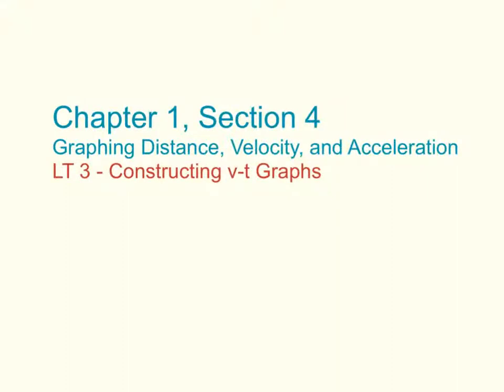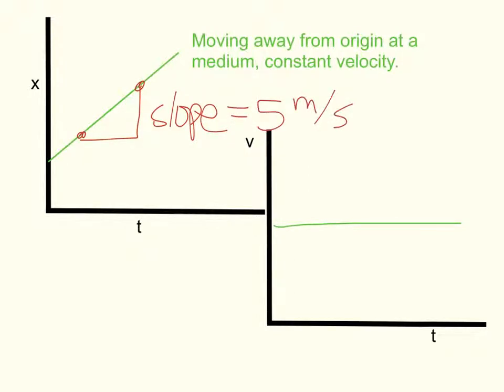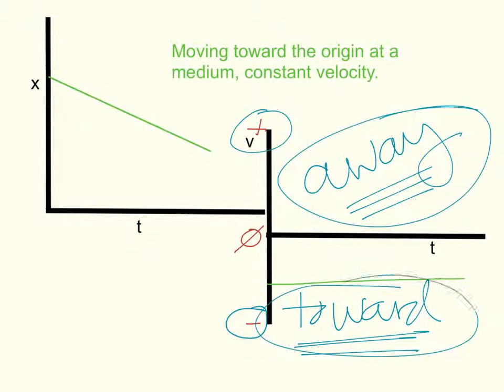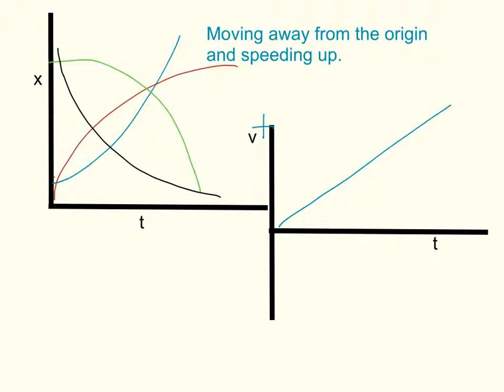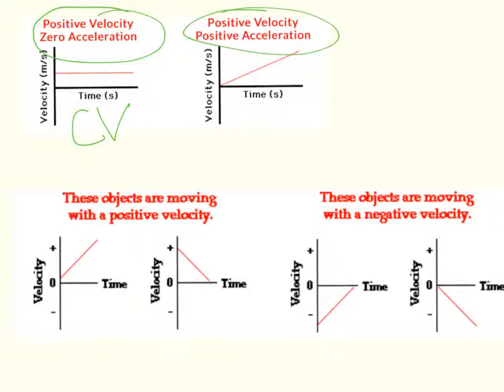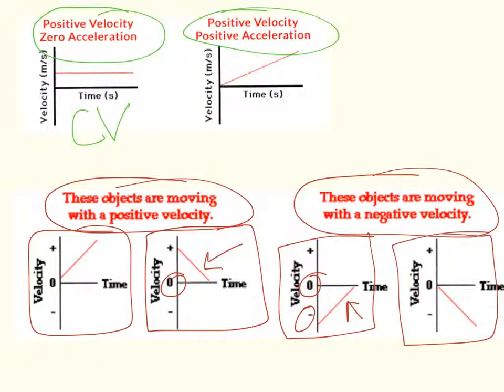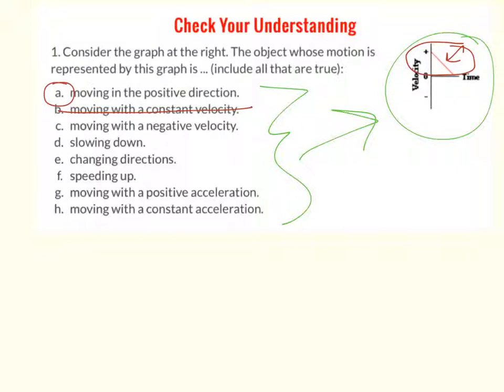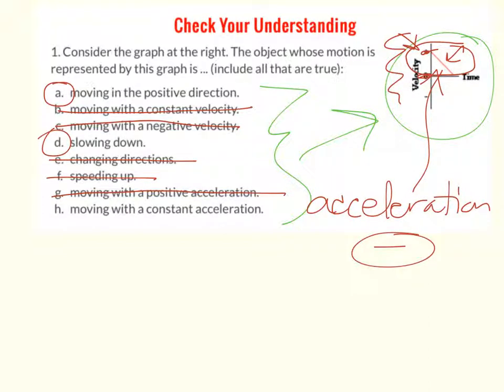Chapter 1, Section 4 - LT3 Making v-t Graphs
Constructing v-t graphs of motion.